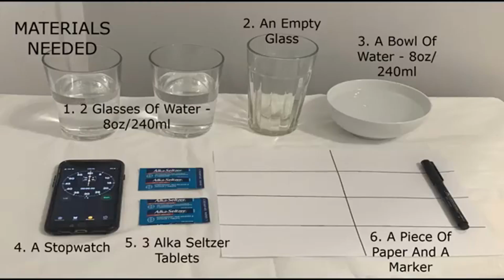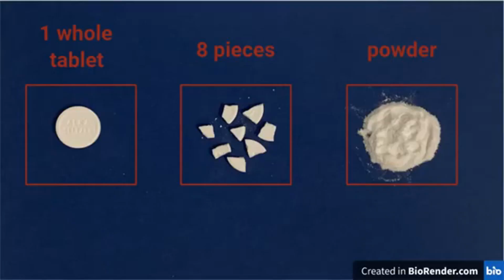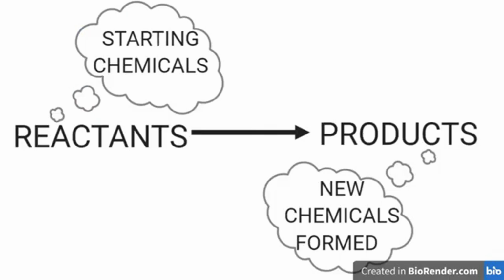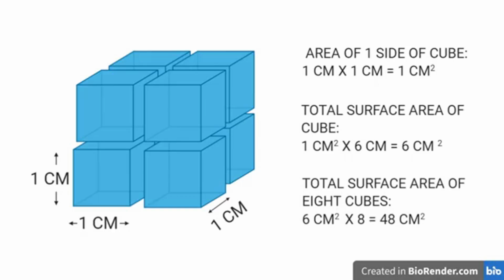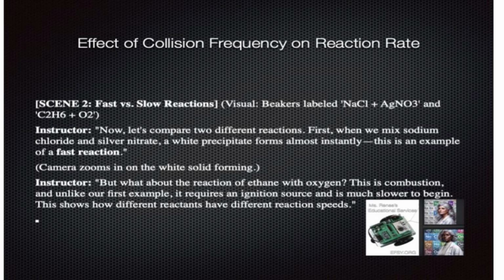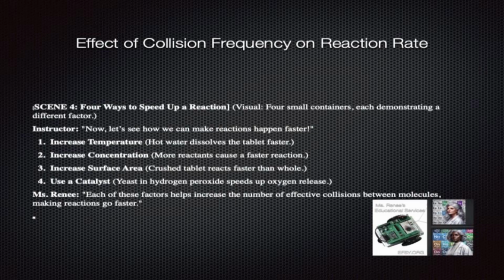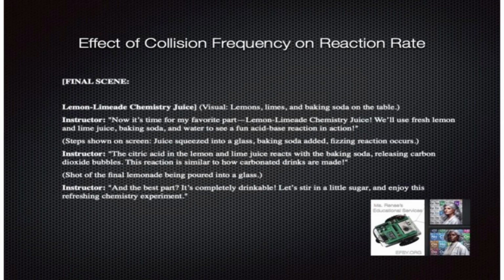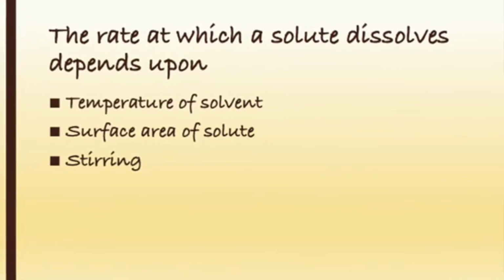EFFECT OF COLLISION FREQUENCY ON REACTION RATE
SOME OF THE EXPERIEMENTS DISCUSSED , BUT NOT SHOWN IN THIS VIDEO, CAN BE PERFORMED AT HOME.

WE HAVE INCLUDED CLIPS OF TWO EXPERIMENTS. PLEASE EMAIL, TEXT, CALL,  ZOOM , OR POST IN THE CLASSROOMS, IF YOU HAVE QUESTIONS/CONCERNS

MS. RENEE